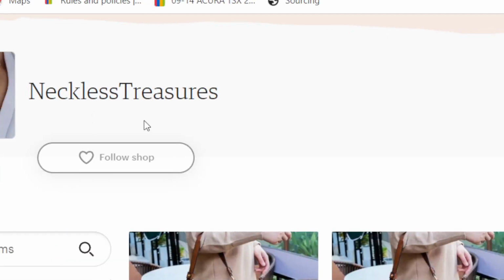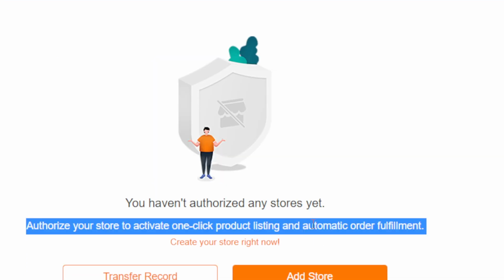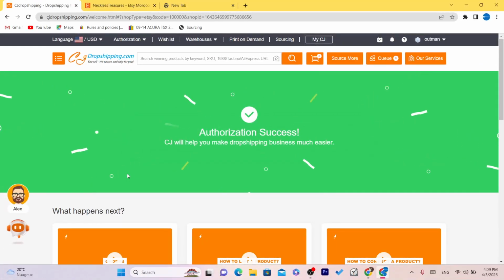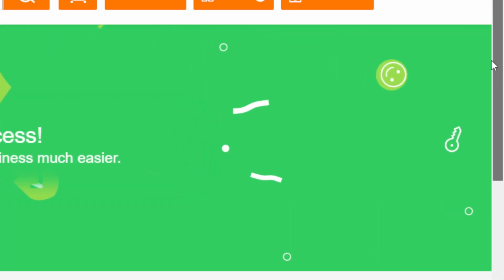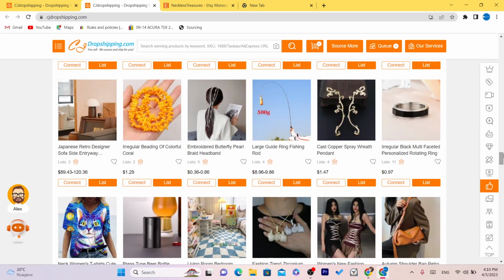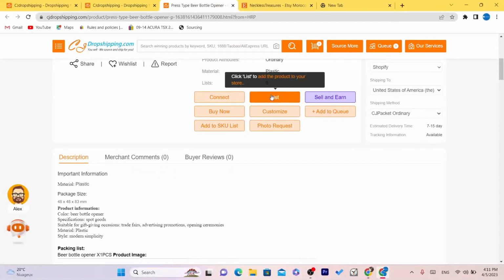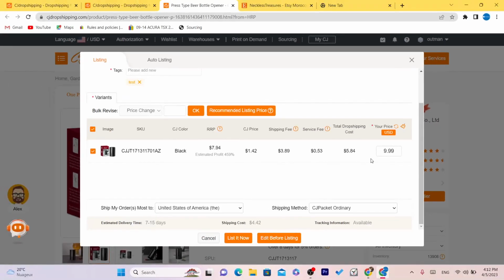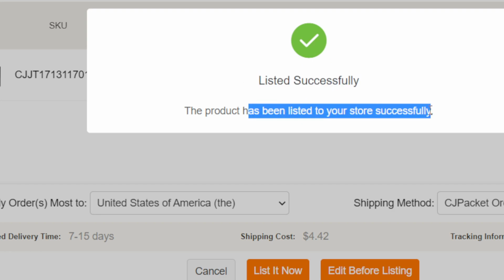✅ How To Connect CJ Dropshipping To Etsy (CJ Dropshipping With Etsy)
If you're a seller on Etsy and looking to expand your product offerings, working with a dropshipping supplier like CJ Dropshipping can be a great option. With a wide range of products and competitive prices, CJ Dropshipping can help you source and ship items directly to your customers, without the need for holding inventory.

But how do you actually connect CJ Dropshipping to Etsy? In this video, we'll walk you through the steps of integrating your CJ Dropshipping account with your Etsy shop, including:

Signing up for CJ Dropshipping and setting up your account
Creating a listing on CJ Dropshipping and syncing it with your Etsy shop
Managing your orders and fulfillment process with CJ Dropshipping
Tips and best practices for selling CJ Dropshipping products on Etsy
Whether you're new to Etsy or a seasoned seller, this video will give you the information you need to start using CJ Dropshipping with Etsy. By the end of this tutorial, you'll have a solid understanding of how to connect your CJ Dropshipping account to your Etsy shop, and the confidence to start selling more products to your customers.